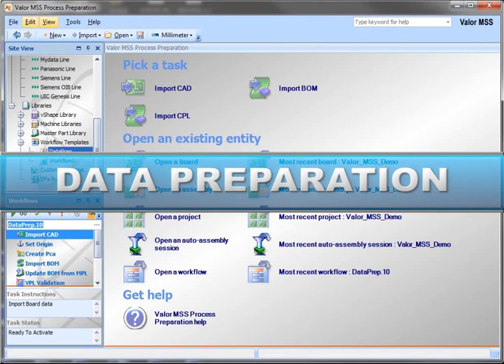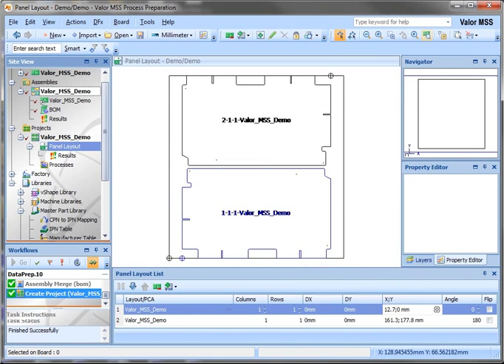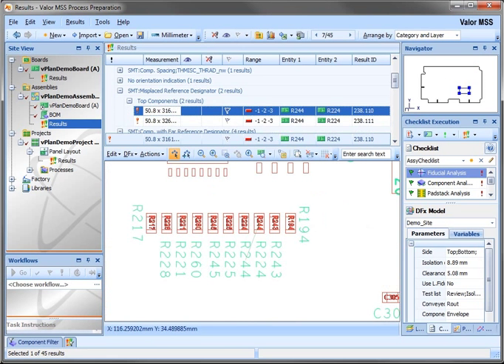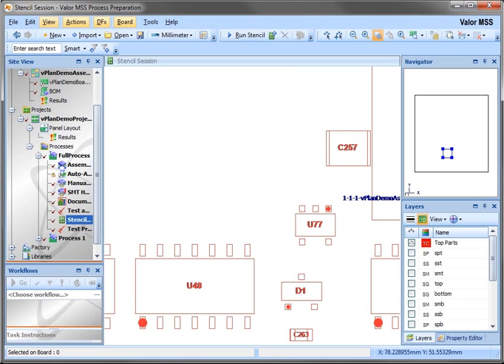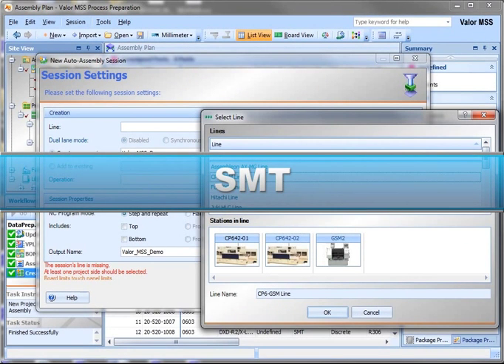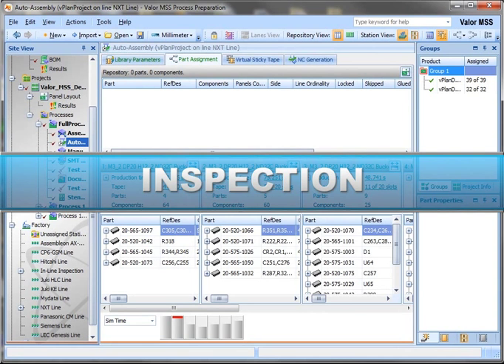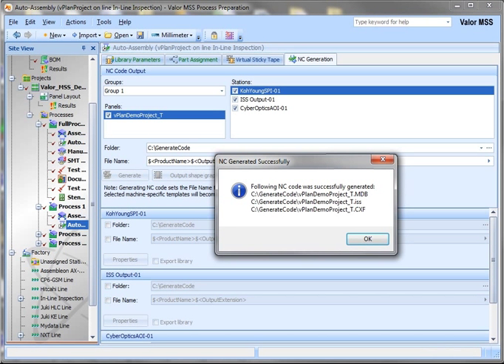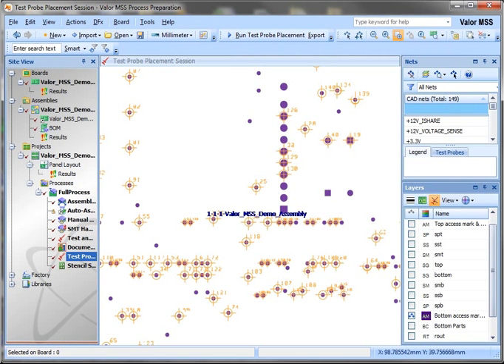Valor MSS Demo- Process Preparation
Do you manage multiple part and package libraries across your process preparation work flow?

Do you open and close multiple applications to move PCB designs in to manufacture?

Does your process preparation time take too long that you can't keep up with the demand for new designs??

Here's your solution!!!